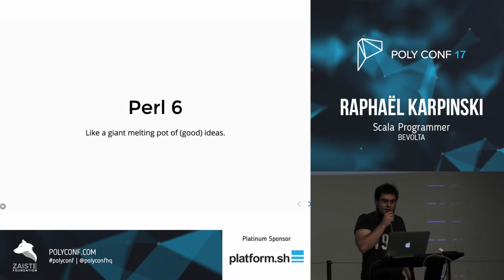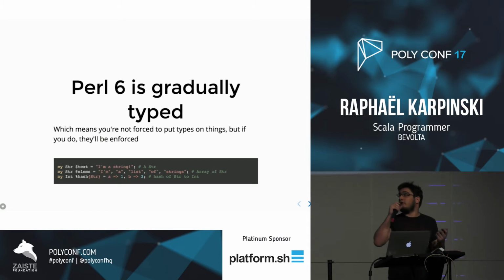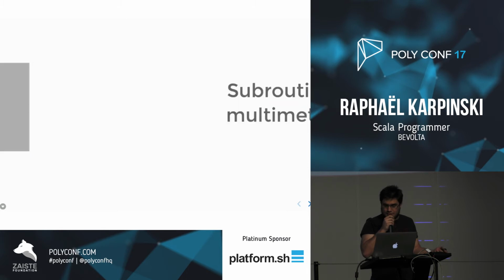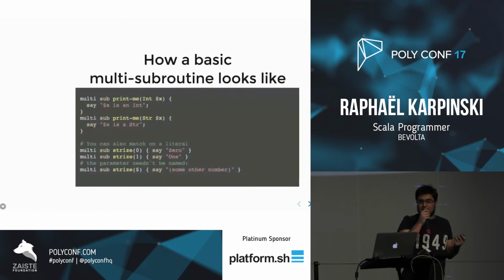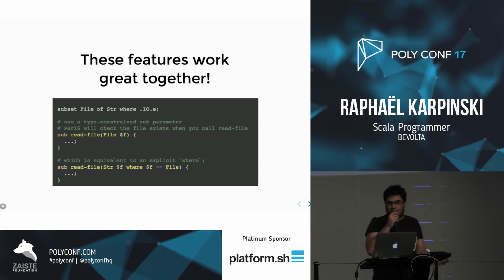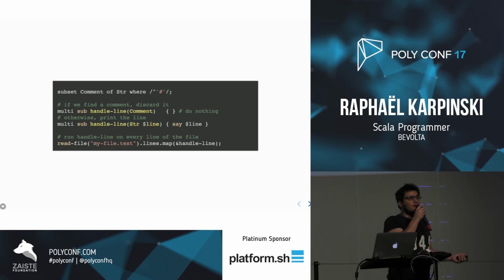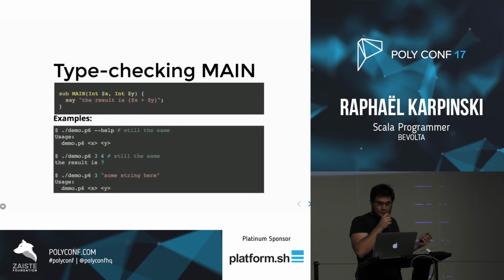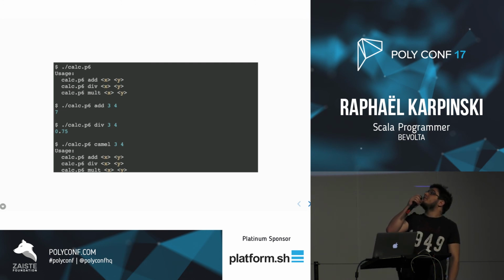Sane scripting with Perl 6 · Raphael Karpinski